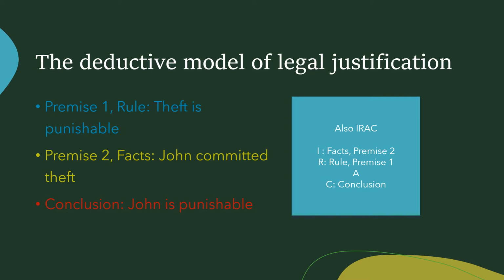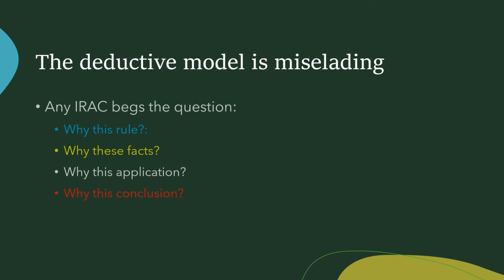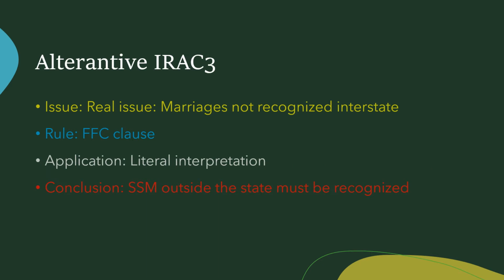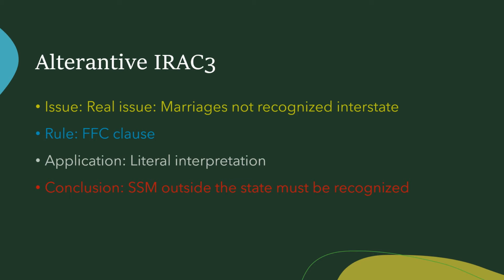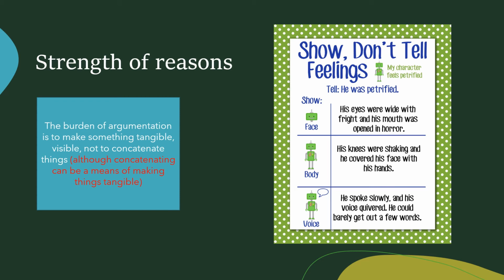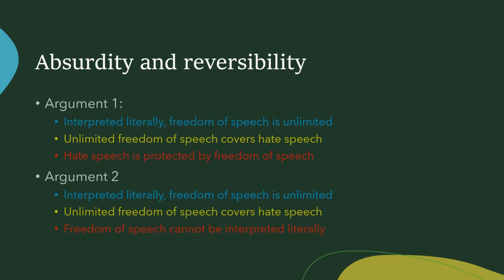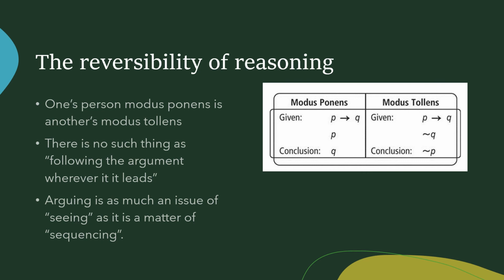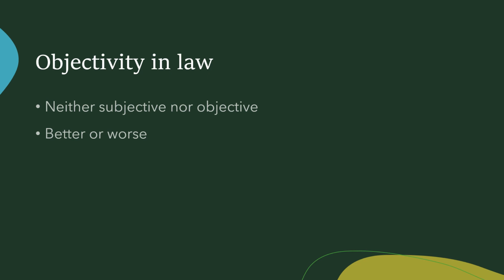COMPARATIVE EVALUATION IN LAW